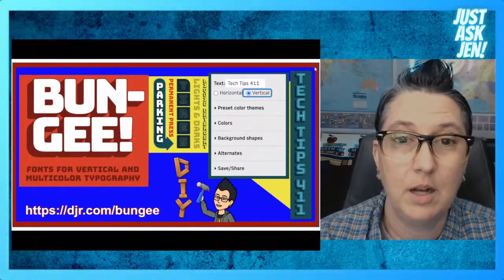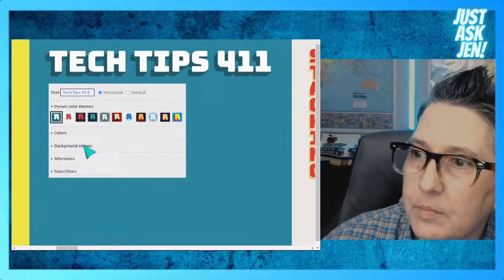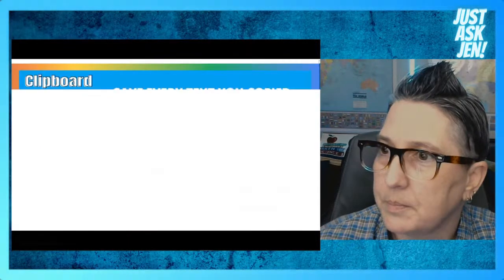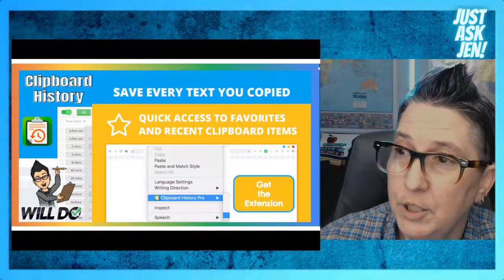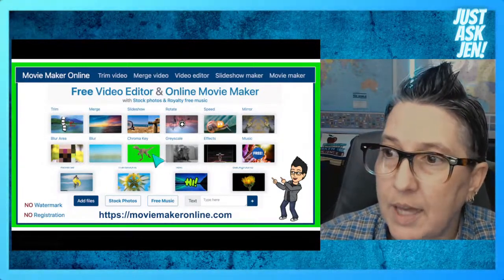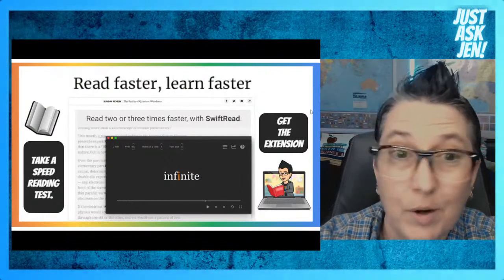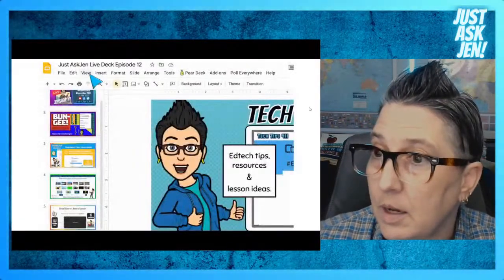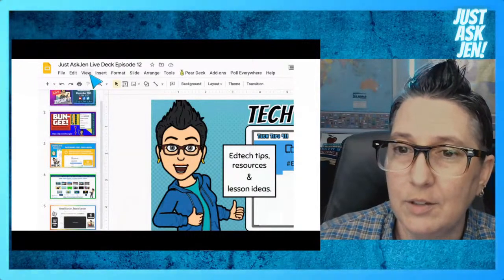Just Ask Jen! (Episode 12)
I'm answering your edtech​​​ questions during a live Q & A.
❤️️  Tips  🚀  Tools  💡  Ideas  👍  Strategies  📱 Apps   🖥  Sites

💻L ooking for EdTech​​​ tools & resources?